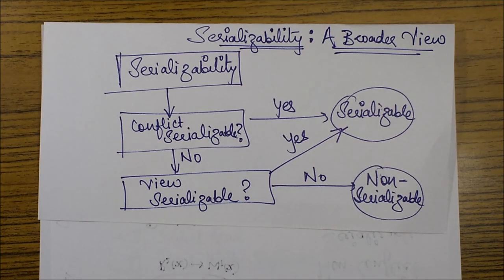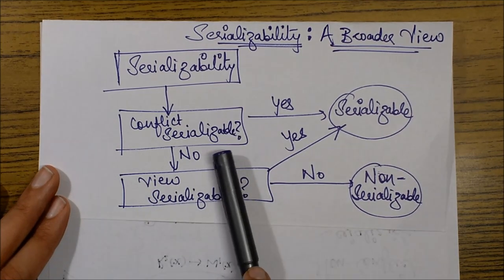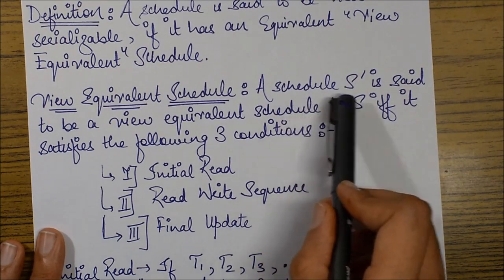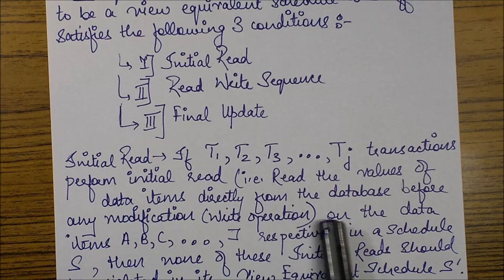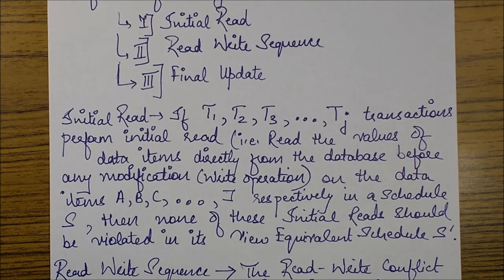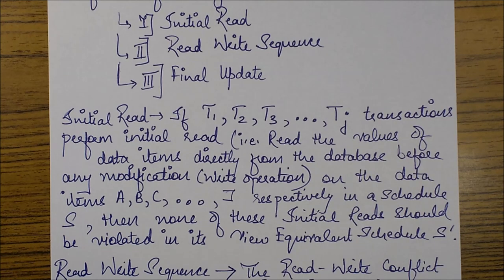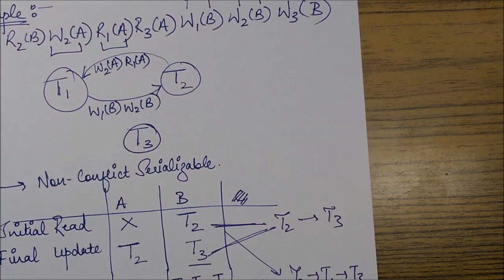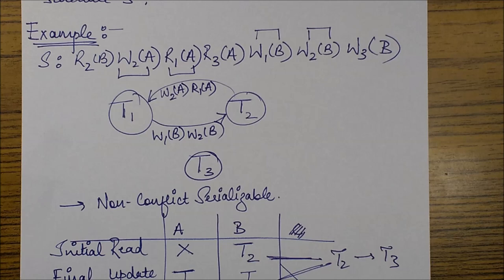VIEW SERIALIZABILITY: Concept & Example (DBMS)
VIEW SERIALIZABILITY- DBMS Explained with examples. Helpful in UGC NET, GATE & BE/B-Tech/BCA